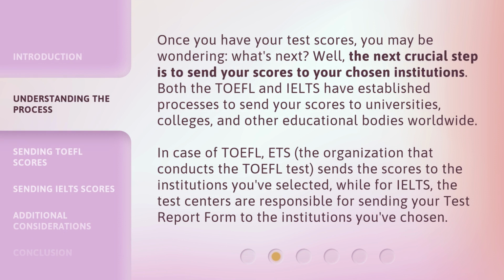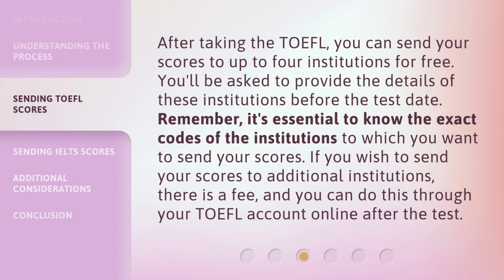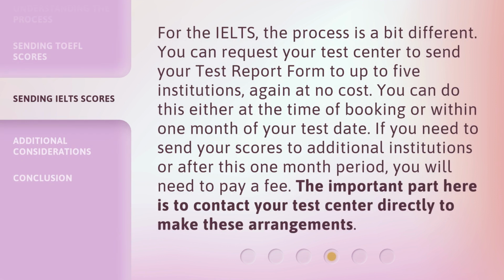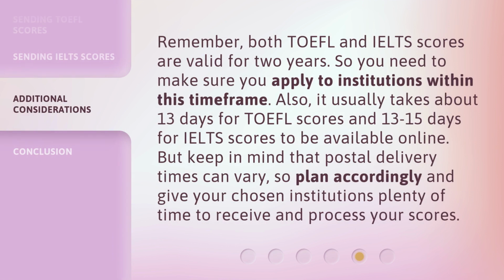Mastering TOEFL and IELTS: Sending Scores to Institutions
Mastering TOEFL and IELTS: Sending Scores Made Easy • Learn the step-by-step process of sending your TOEFL and IELTS scores to institutions in this informative video. Discover the exact codes, free options, and additional fees involved in sending your scores. Don't let your hard work go to waste - ensure your results reach the institutions you're applying to!

00:00 • Introduction - Mastering TOEFL and IELTS: Sending Scores to Institutions
00:32 • Understanding the Process
01:13 • Sending TOEFL Scores
01:43 • Sending IELTS Scores
02:16 • Additional Considerations